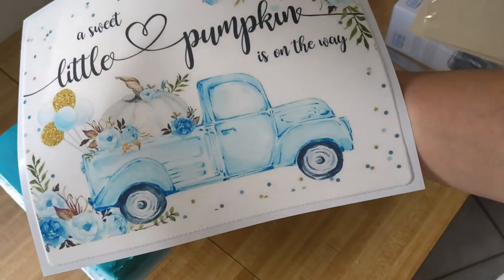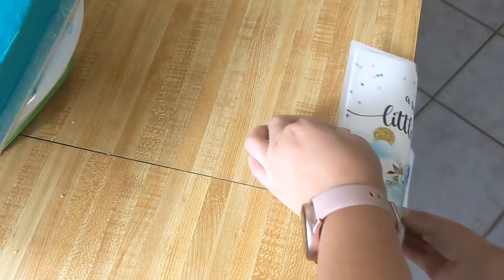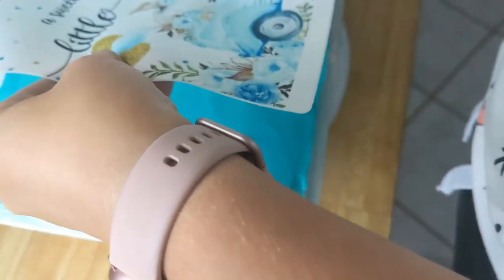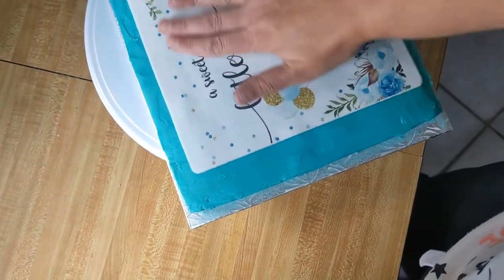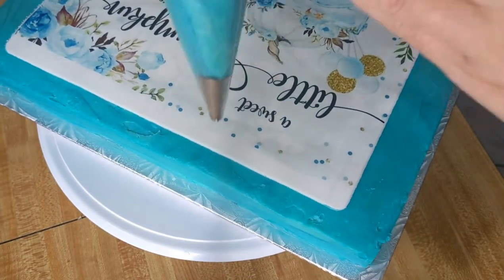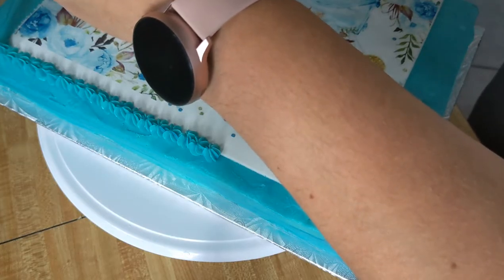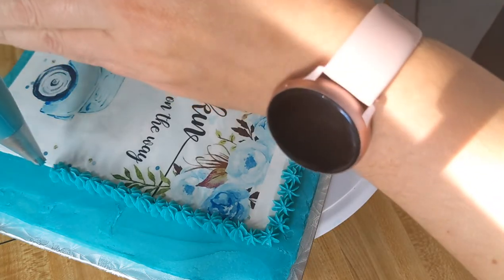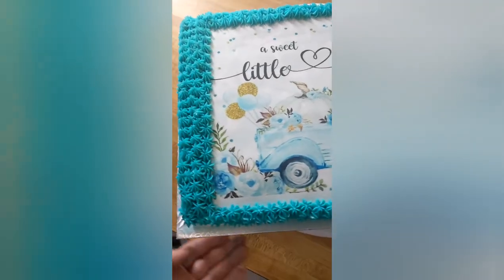how to apply icing sheet edible image to a cake.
Thank you for joining - This video is to help with applying edible images made of Icing sheets (fondant) to cakes. :) I hope you enjoy. for your custom edible image.